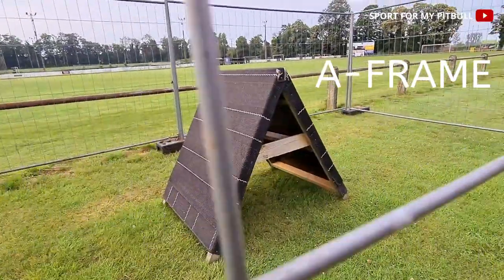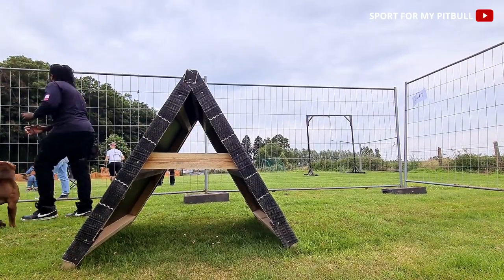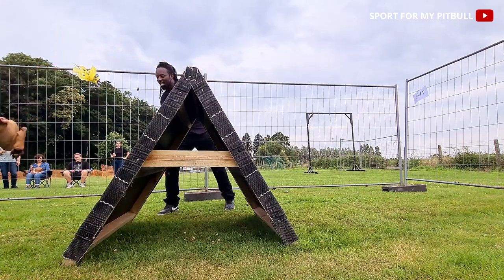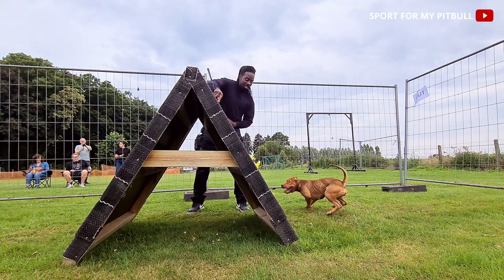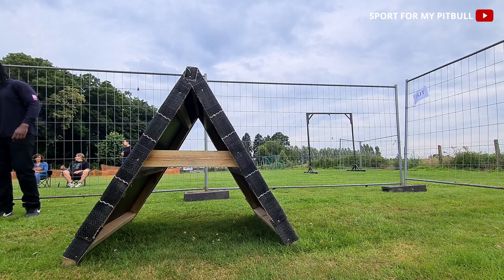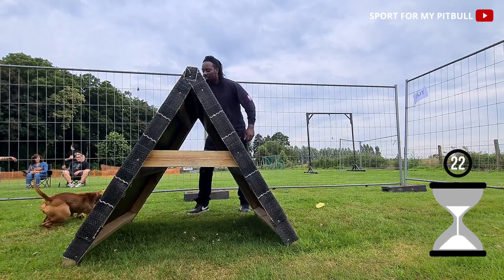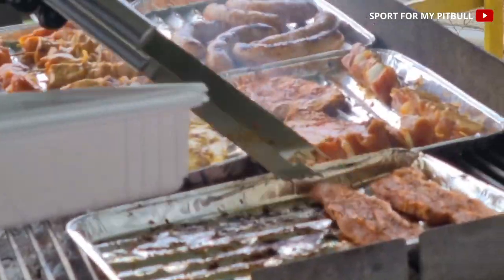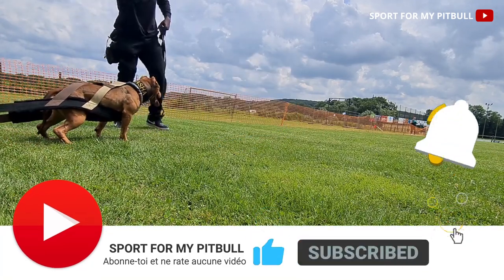Entrainement A-FRAME avec SASHA [ Fun Show Belgium / PitBull ] +BONUS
Pour la première fois Odin et Sasha découvre le A-Frame, Voici la vidéo.

🎁✨Votre matériel pour votre chien (SPring POle, Harnais de Traction...)
⏩Contactez nous via la page facebook.

lien tipeee et/ou Paypal pour m'aider financièrement dans mon travail avec ce que vous voulez :